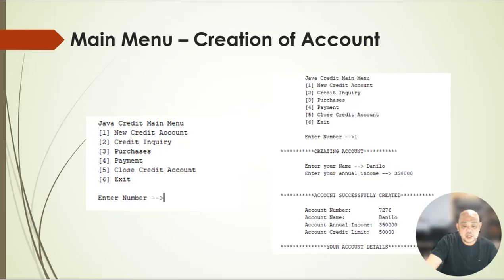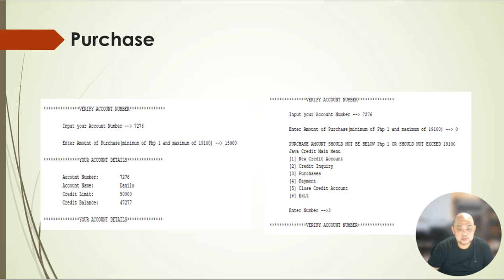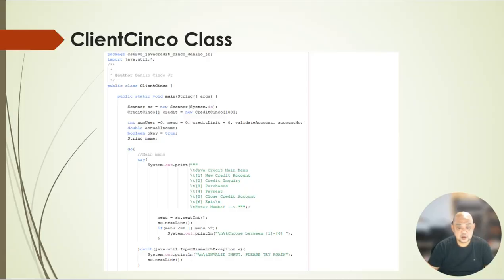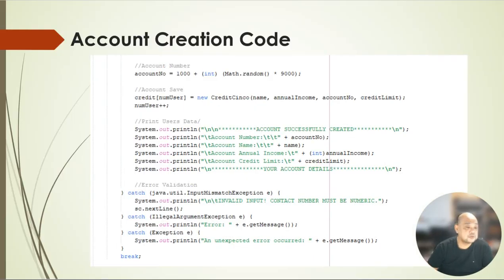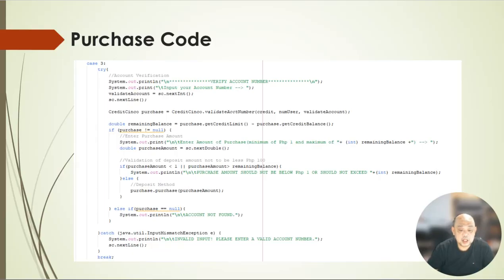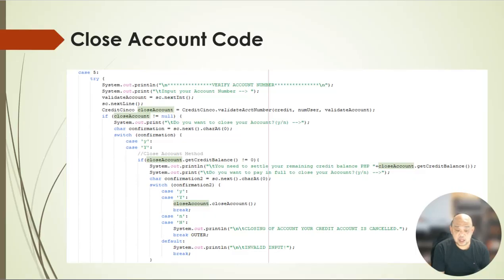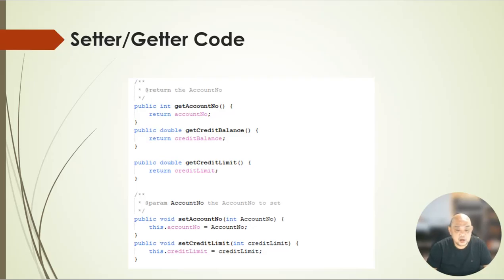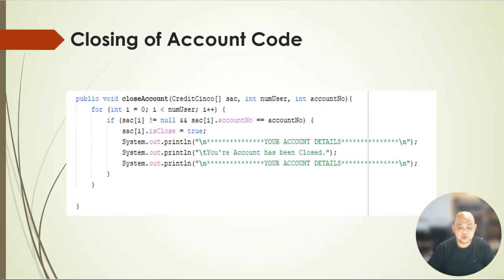CS6203_CourseProject_Cinco_Danilo_JR